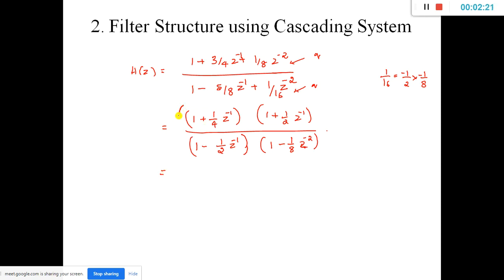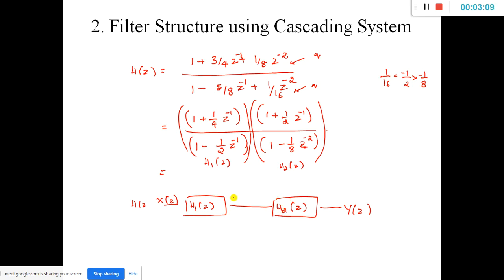Unit V Design of FIR Filter Lecture 6 filter structures 3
Design of FIR Filter Lecture 6 filter structures 3.